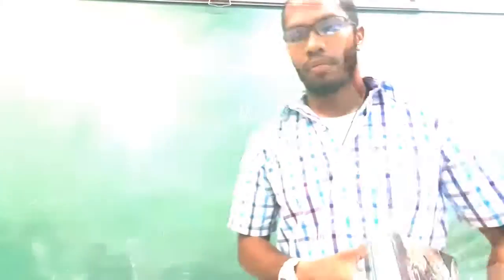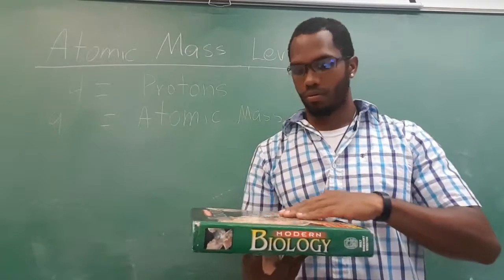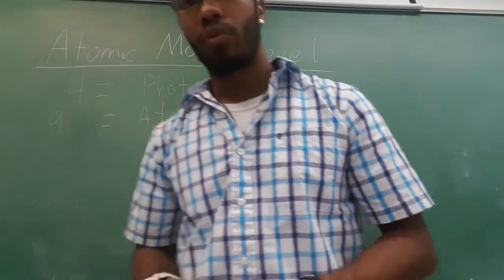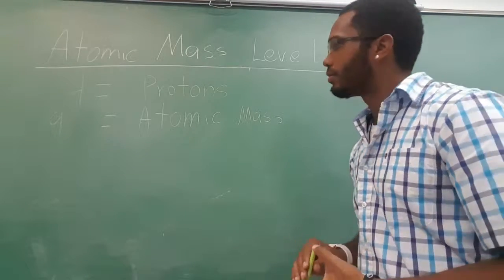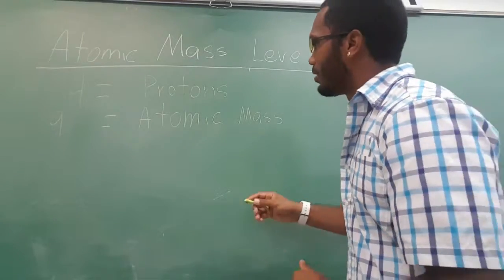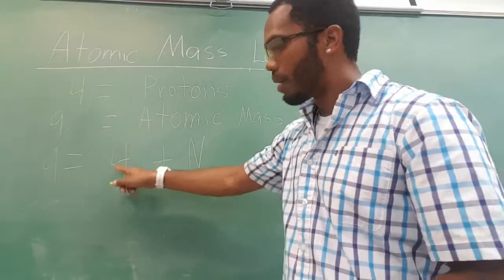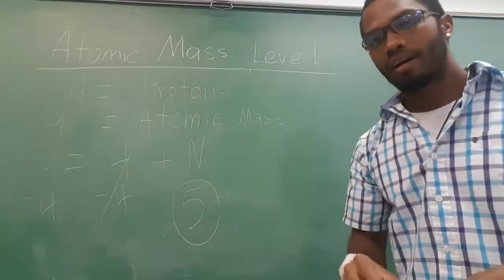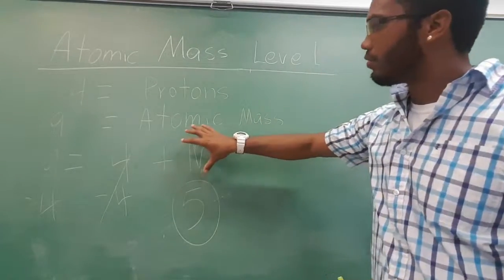Atomic Mass Level 1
In this lesson you will learn about the periodic table.
Specifically you will learn how to find the number of neutrons when looking at the periodic table.